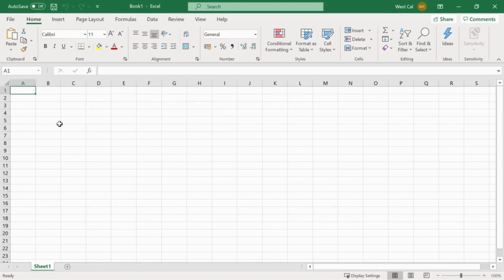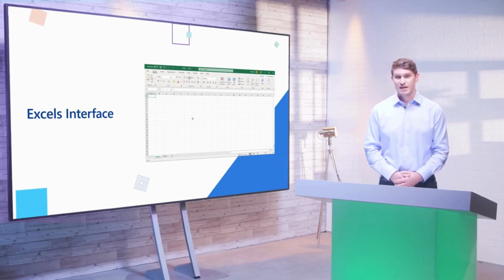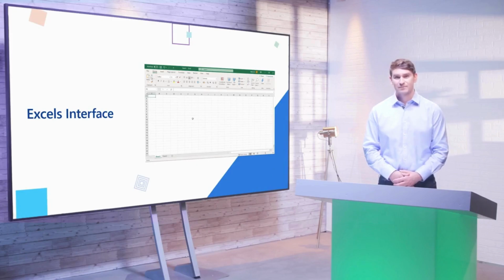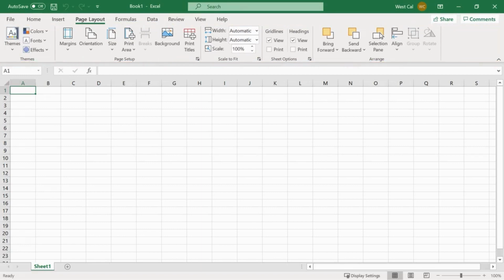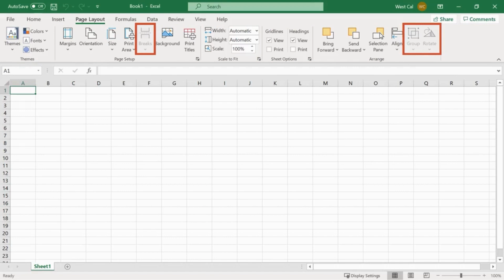What is microsoft excel | Get to know excel | MS-EXCEL